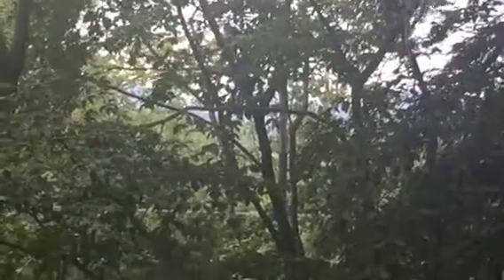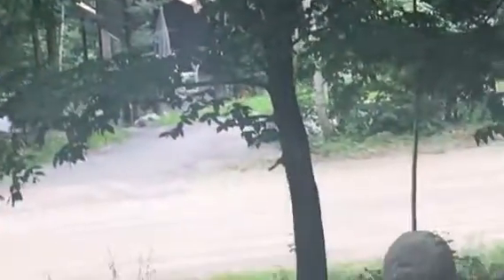19 Jungfrau - interior